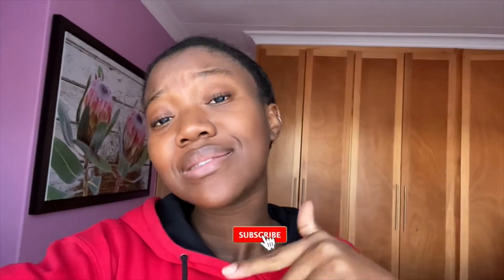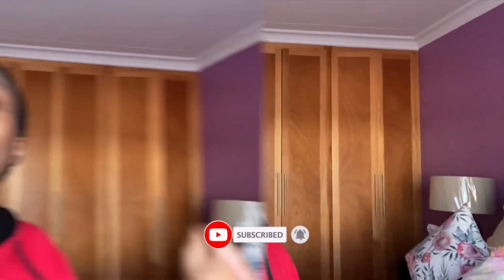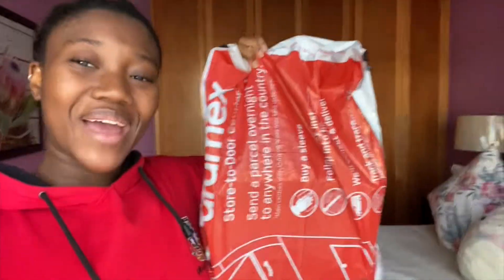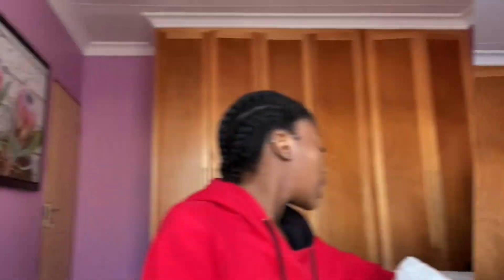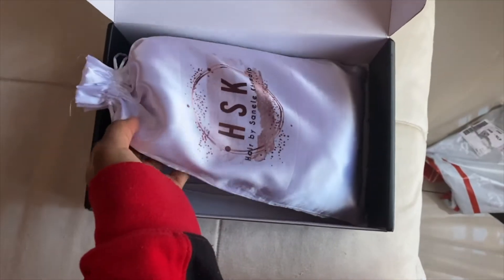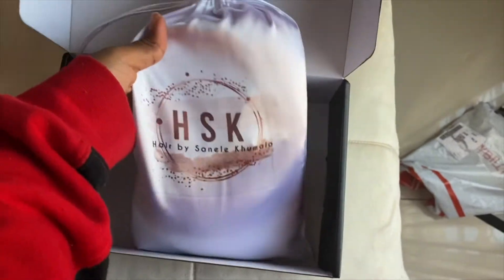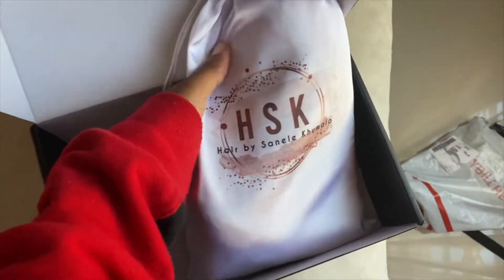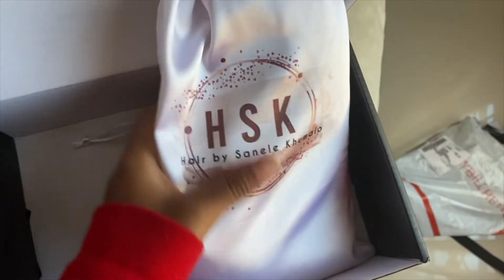INSTALLING A WIG FOR THE FIRST TIME FEAT. HSK | SIHLE MHLABANE | SOUTH AFRICAN YOUTUBER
Hi Loves🥰. This short and sweet video is about me unwrapping a new item I’ve ordered via Instagram and I also attempt to install the wig myself🥵😰. I felt like getting an unconventional wig so I ordered the one I bought from HairBySaneleKhumalo. Watch until the end to watch a short video of me looking cute🤪!

Stay Safe🥰!

Hair Details:
💕 Company name: Hair By Sanele Khumalo (HSK)
💕 Wig in the video: 8" pastel pink bob frontal wig